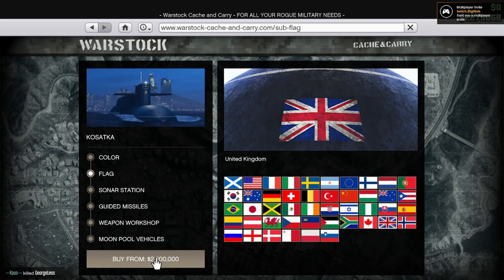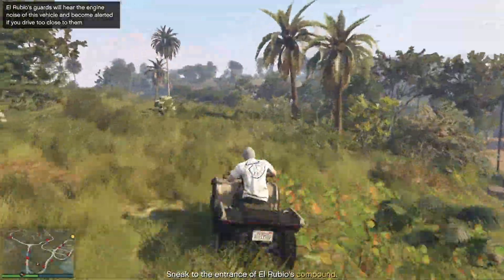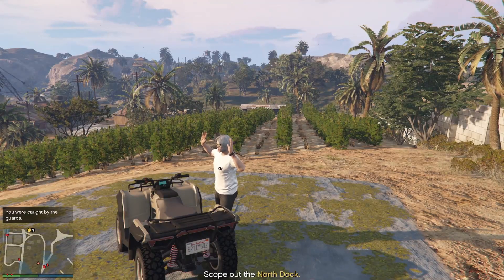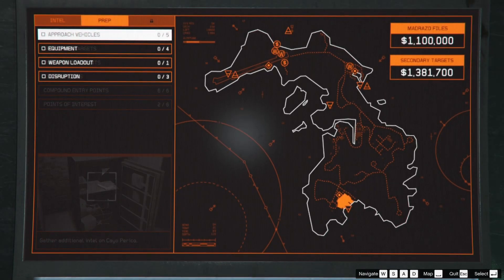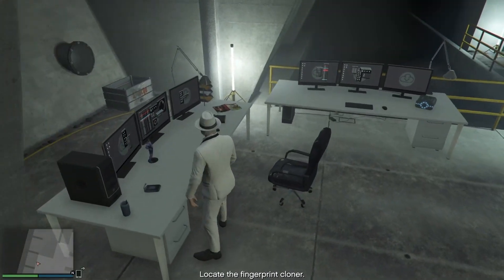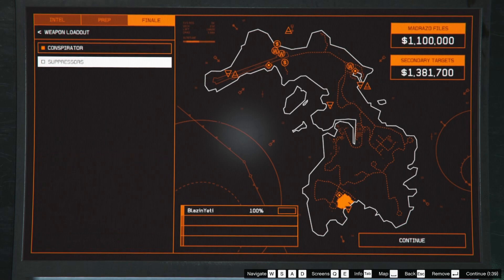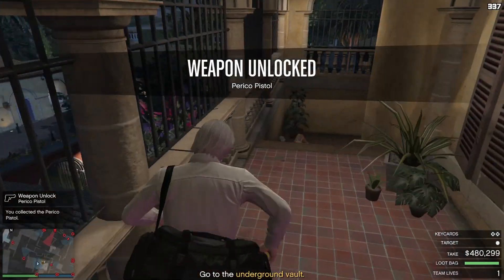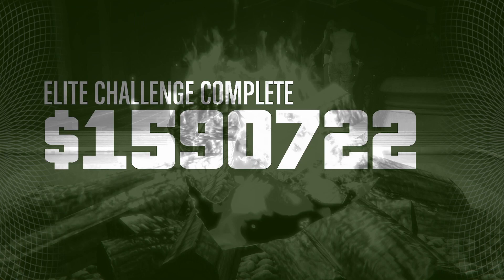Cayo Perico Heist Solo! Best Method! Fastest Method! GTA Online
How to do the cayo perico heist solo the fastest way! 2022

In this video I'll show you how to do all the set up and the heist itself. This is my first time doing this on pc, so I wanted to show people how easy this is because I still know people you struggle with it.

Check out the channel for more!